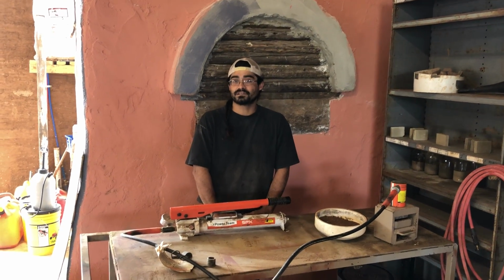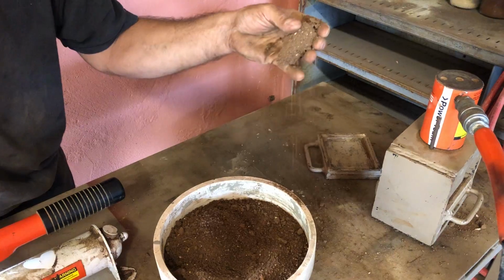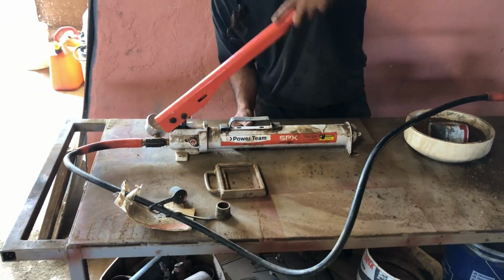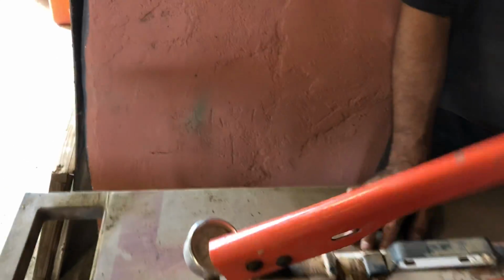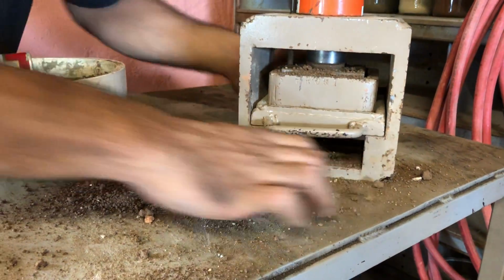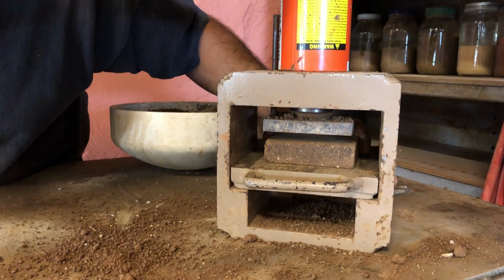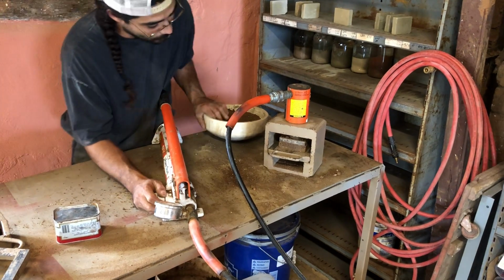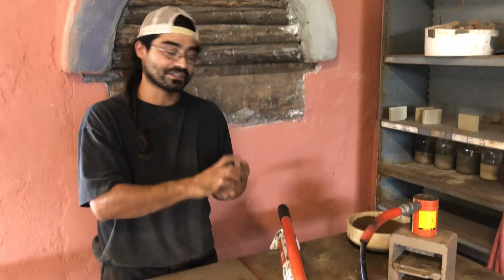AECT Small Block Press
Advanced Earthen Construction Technologies manufacturers the AECT Small Block Press at the AECT Factory in San Antonio, Texas. AECT is the only company in the world to make this AECT Small Block Press for testing/marketing of compressed earth block used for full load bearing, masonry construction block. This small block press tests the soils over the same pressures and moisture ranges used by the AECT compressed earth block machines.